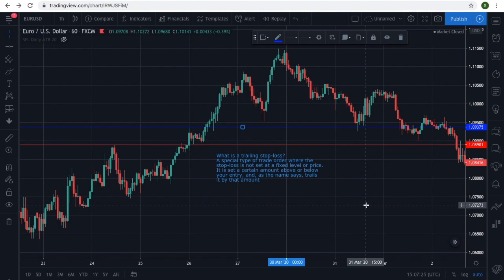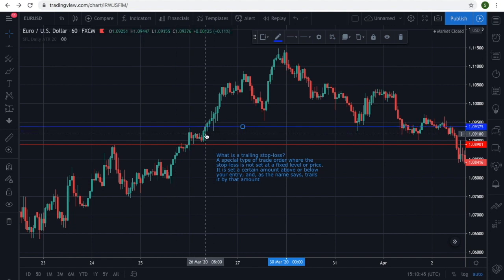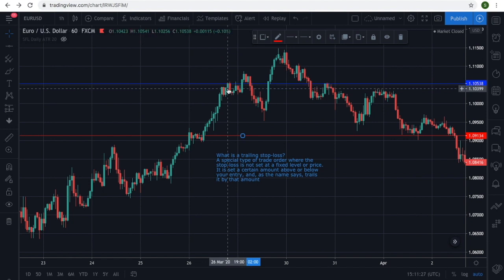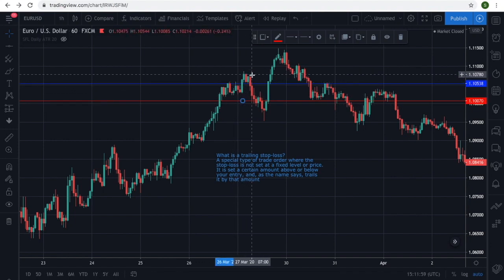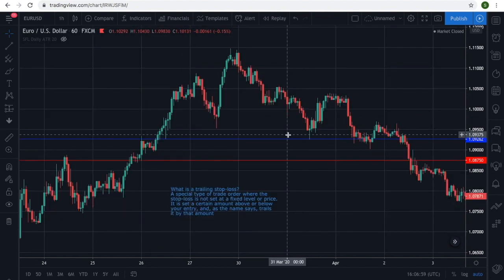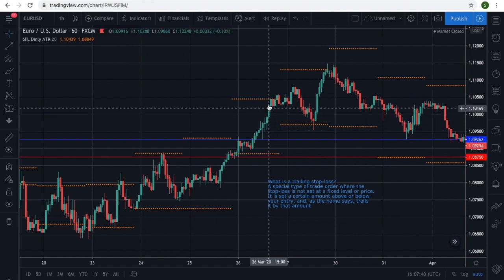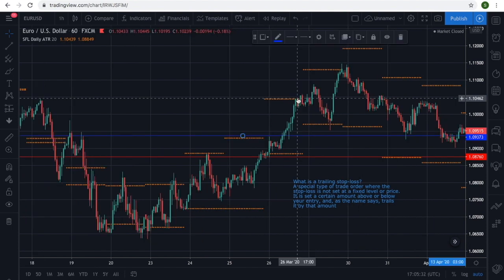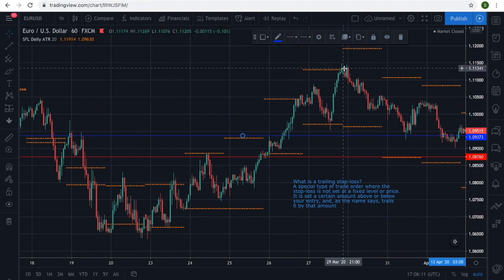What Is Trailing Stop-Loss And How To Use It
One of the most frequently asked questions from active traders is where do I set my CFD or Forex trailing stop loss? This can make the difference between exiting a trade too soon or holding until the end of the trend. It can dramatically affect the profitability of your trading. To determine when to get out of a trade, studying past performance can be a useful guide to determining the next exit point.